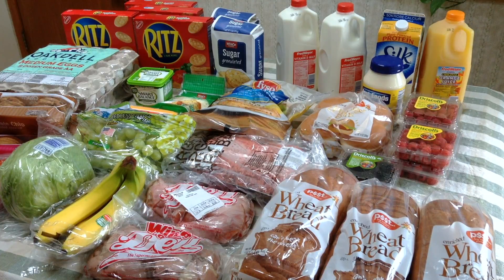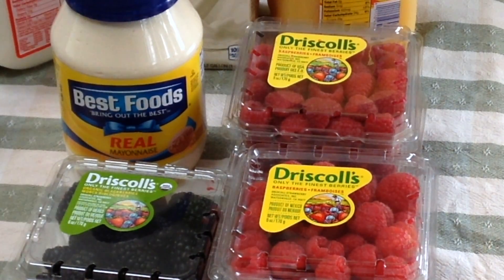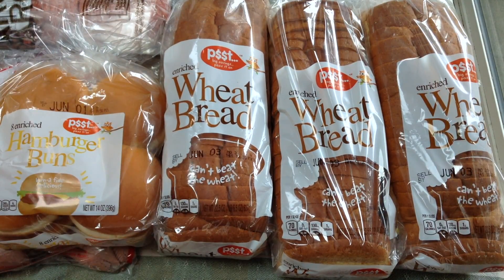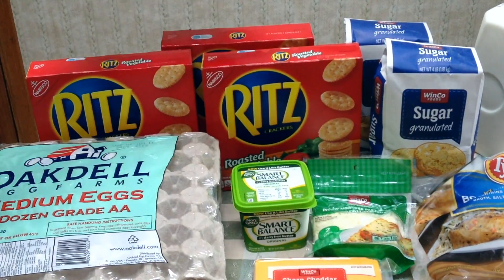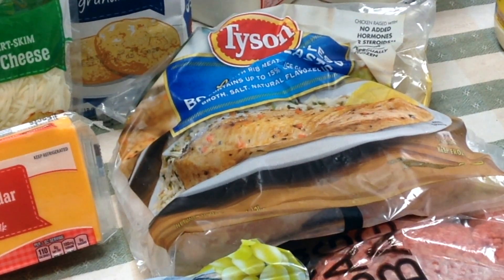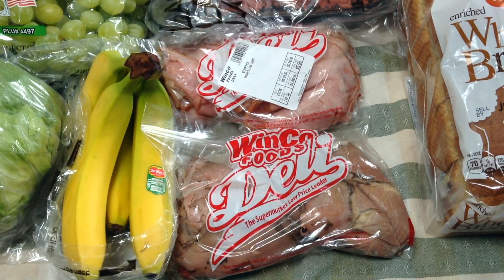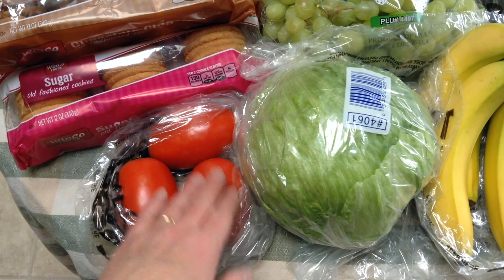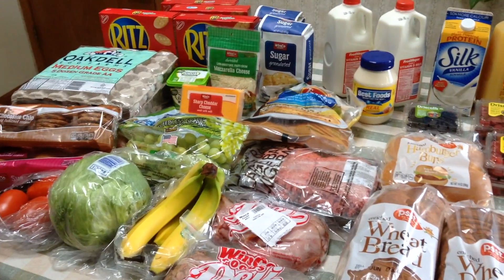Budget Grocery Haul, Under $80 for Family of 4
This week I didn’t have time to go by the discount grocery store. I shopped Winco Foods and picked up the deals at Fred Meyer too. This grocery haul ending up coming to just below $80 for our family of 4. I hope you enjoy watching it.